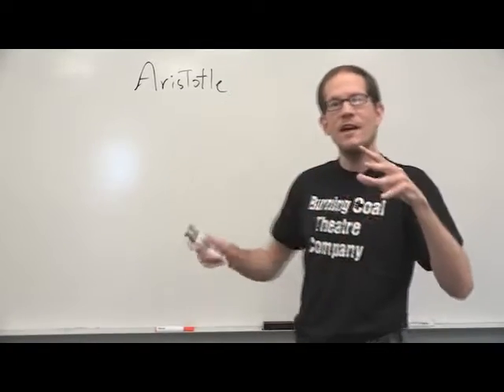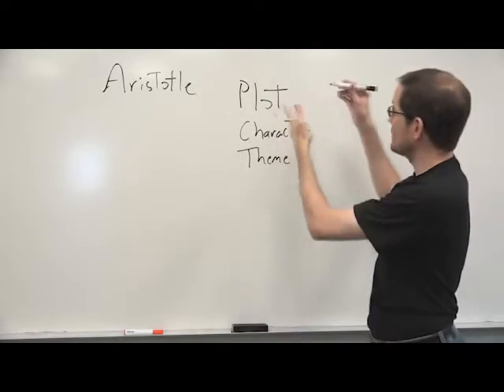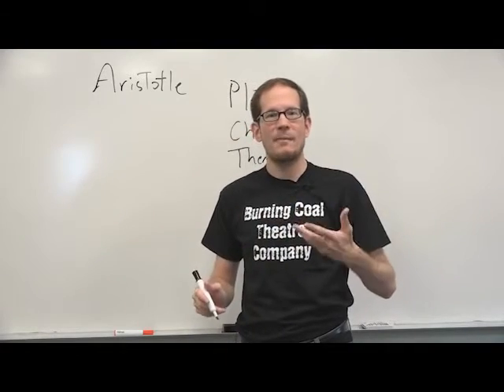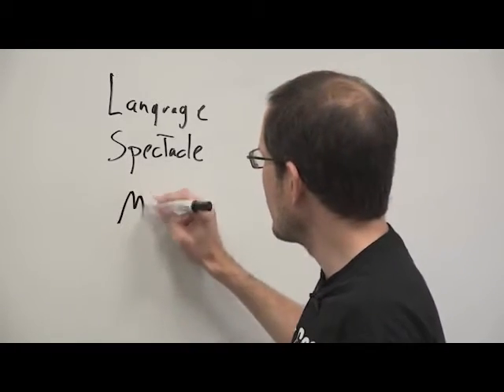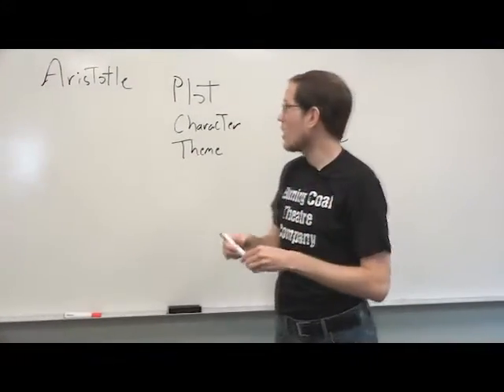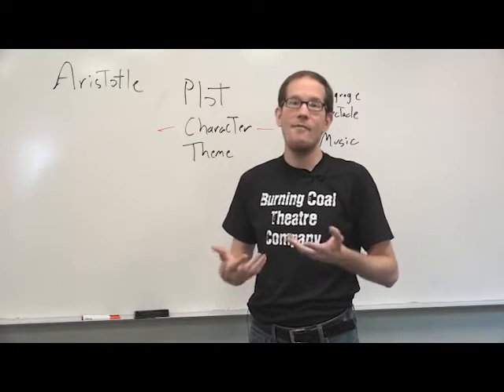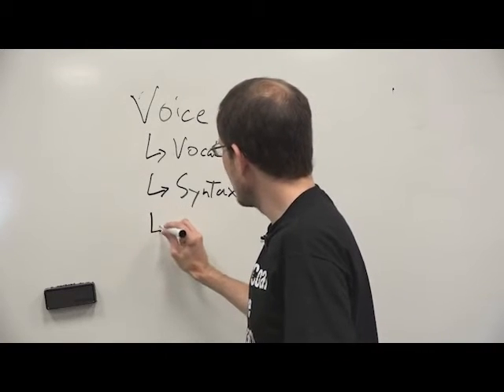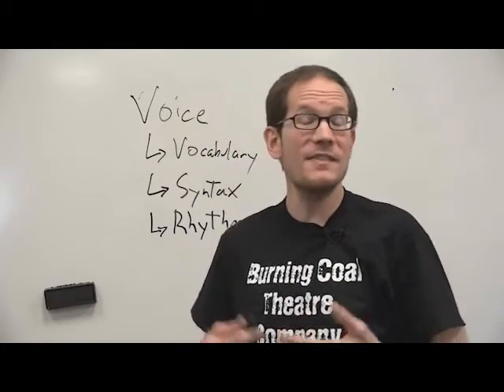Character and Voice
RTHS Drama - Playwriting - Ian Finley